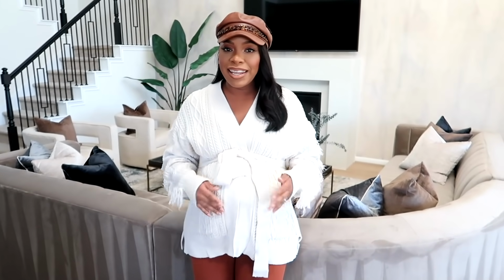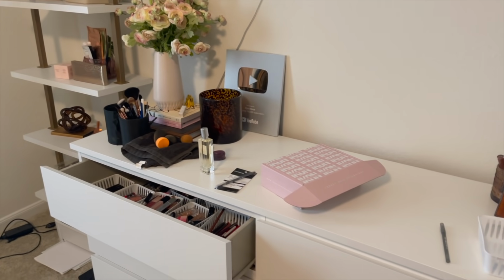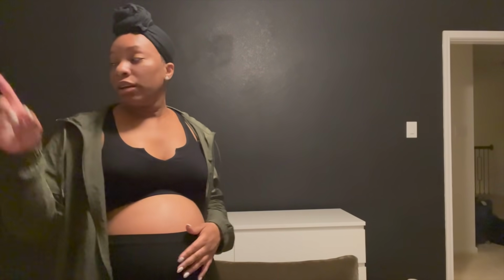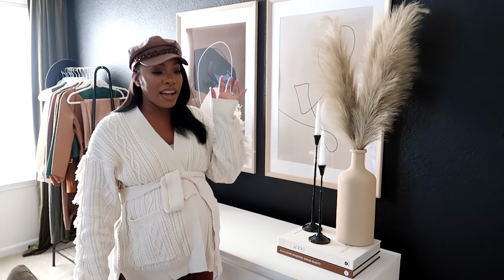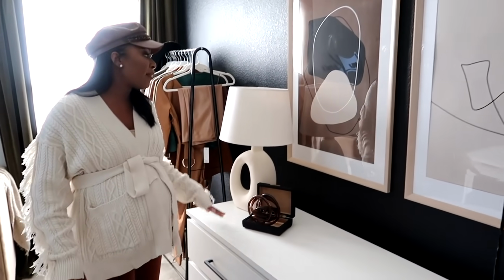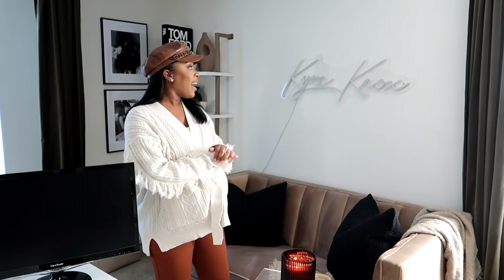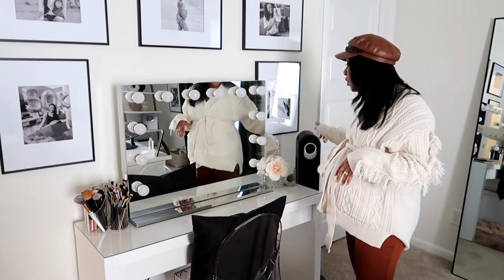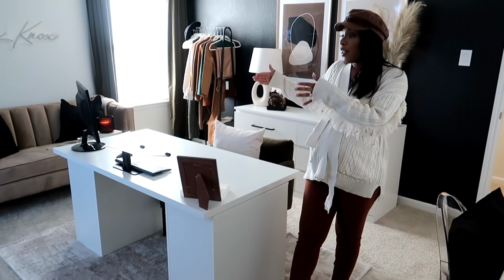How I Transformed My Home Office (Before & After Vlog) | Modern & Neutral Home Decor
XO,
Kyra

OFFICE DECOR LINKS:
Matte Black Drawer Pulls
Digital Downloadable Artwork
Natural Wood 24"x36" Poster Frames
Pack of 2 White Picture Mats
Black Candlesticks
Pampass Grass
Alexander McQueen Coffee Table Book
Architectural Digest Coffee Table Book
Modern Beige Lamp
Abstract Taupe 5”x7” Rug
Velvet Loveseat
Acrylic C-Table
Taupe Boucle Throw
Amber Glass Vase/Candle Holder
Black Pillows
Tom Ford Coffee Table Book
Large Ceramic Vase
Large Stoneware Vase
Small Stonewear Vase
Small Beige Ceramic Vase
Ceramic Candlestick
42” Tower Fan with Remote
Modern Thin Black Frames
Laptop Stand
Wireless Keyboard and Mouse Set

KEEP IN TOUCH WITH ME!